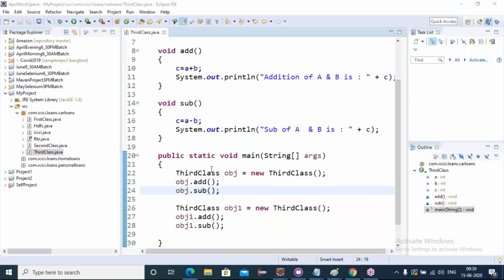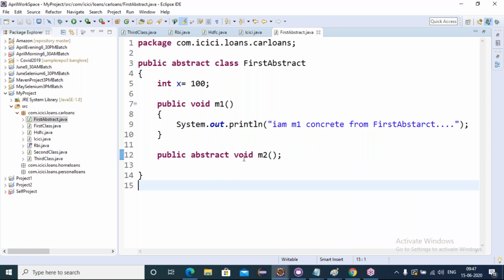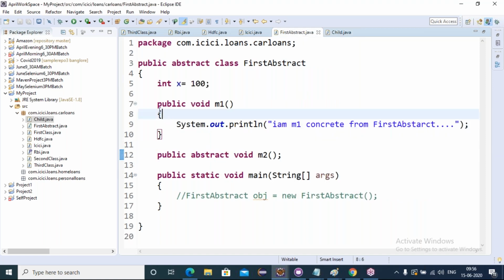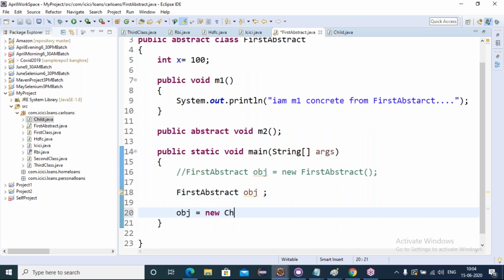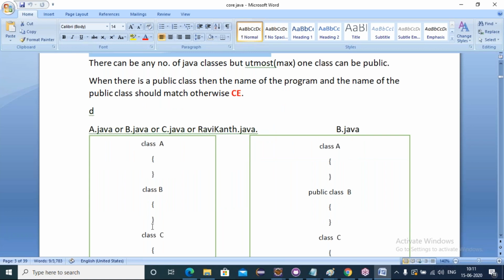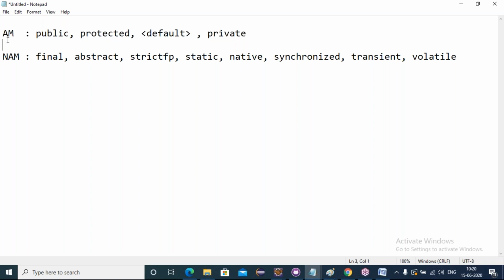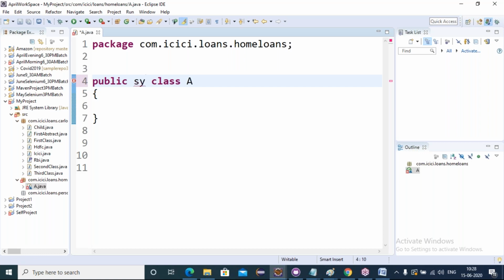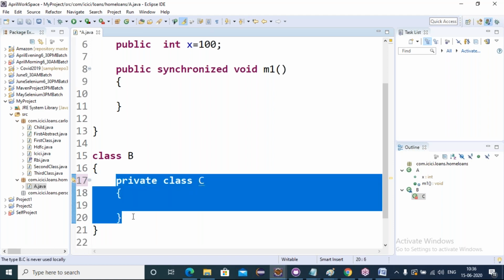SELENIUM with JAVA tutorial || Demo - 4 || by Mr. Ravi Kanth On 15-06-2020 @9:30AM